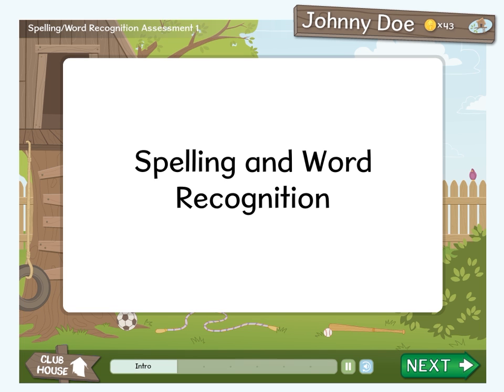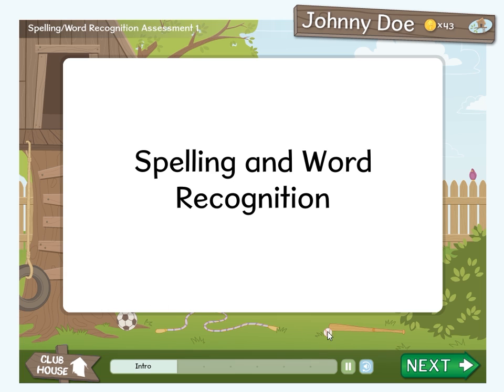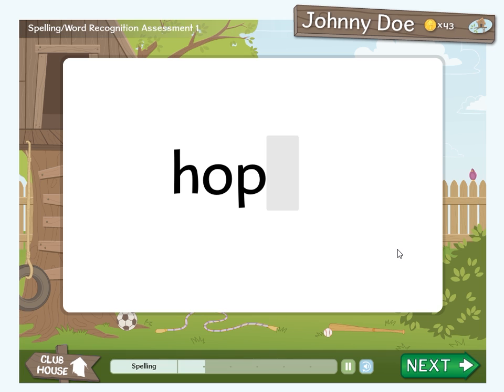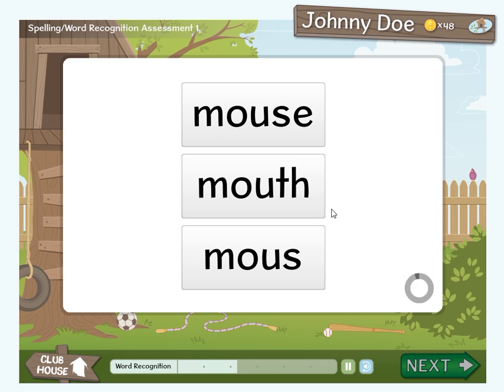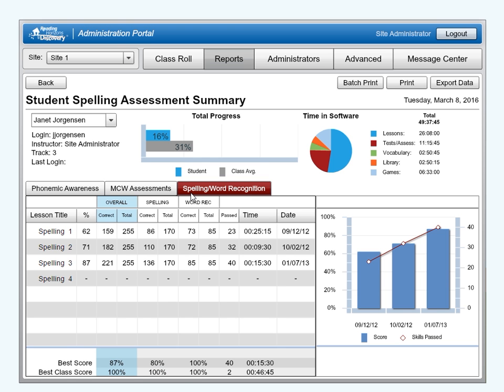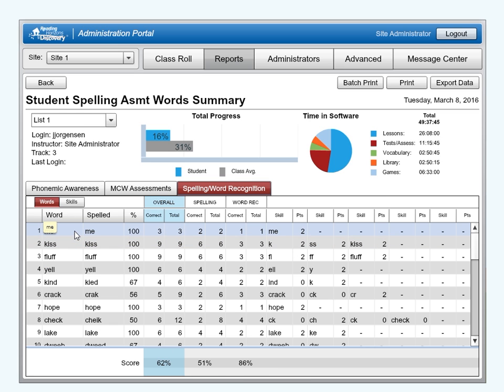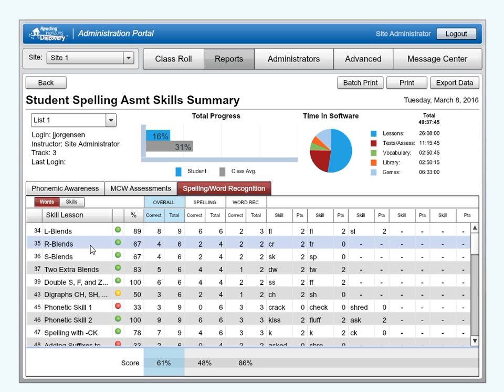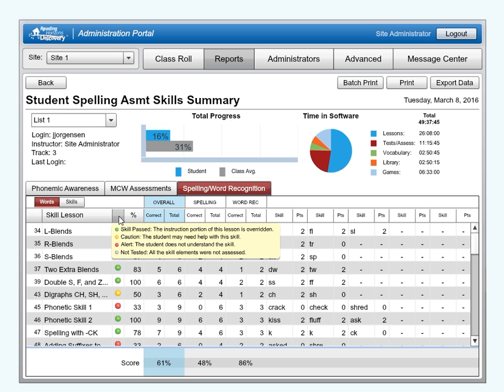RH Discovery Walkthrough - Spelling/Word Recognition Assessment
Learn about the the Spelling/Word Recognition Assessment in the Reading Horizons Discovery Software, and how to view the assessment results in the Administration Portal.